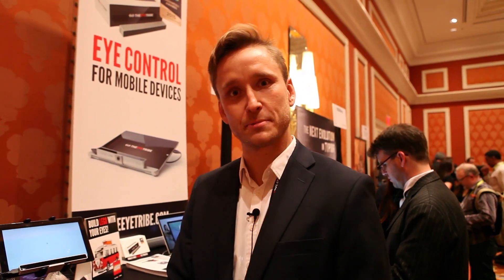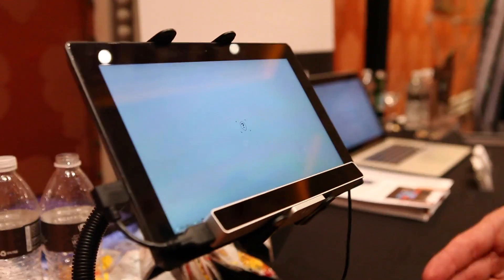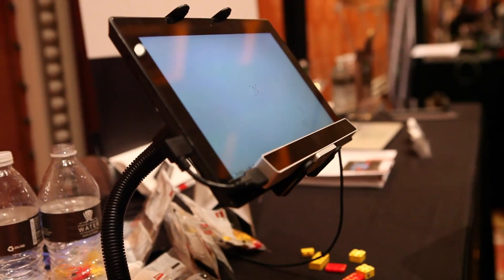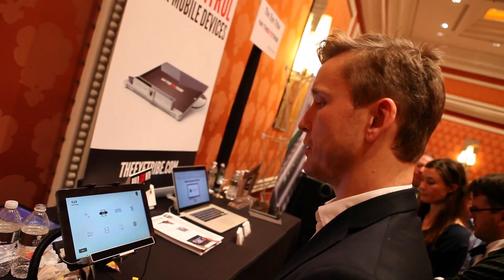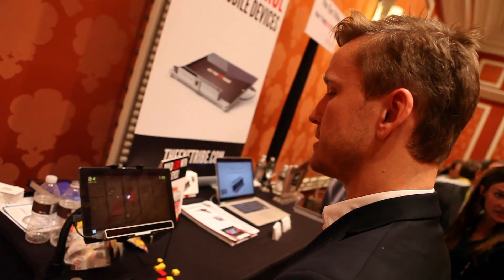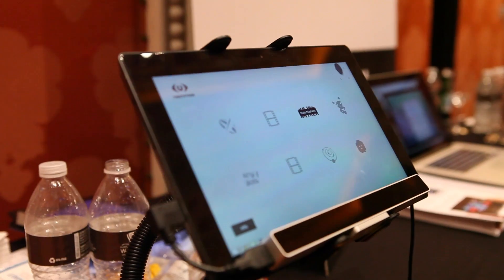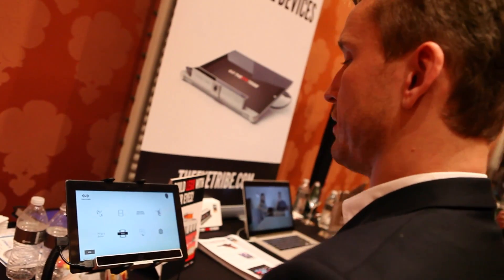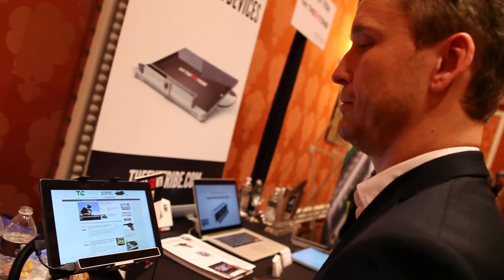The Eye Tribe Tracker hands-on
Today at CES, we stumbled into The Eye Tribe (theeyetribe.com). Their solution enables eye control on mobile devices. It sounds very cool, but it's a lot better to see it in action. They had a couple of Windows tablets rigged with The Eye Tribe Tracker, so we asked them to give us a demo in front of the camera.